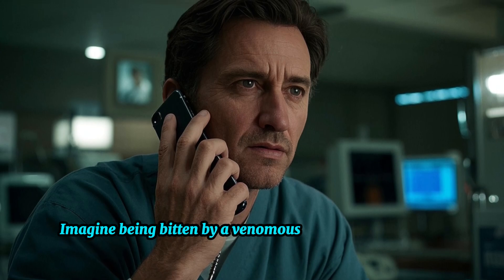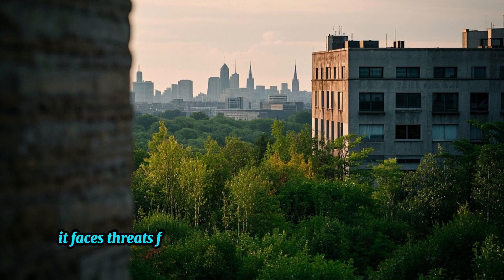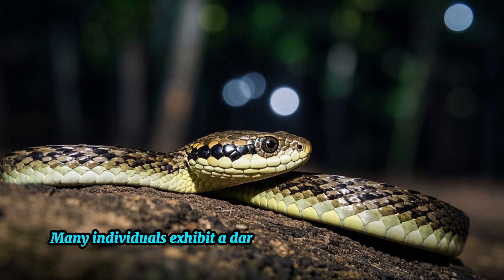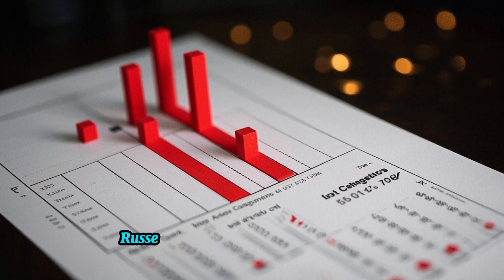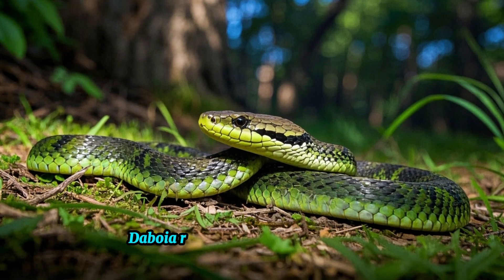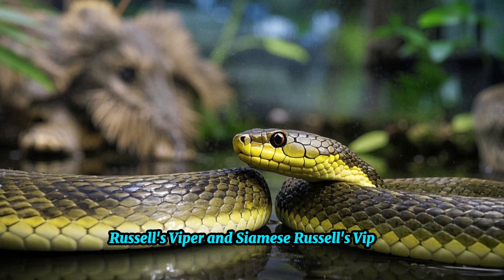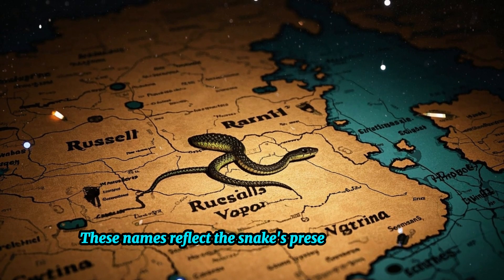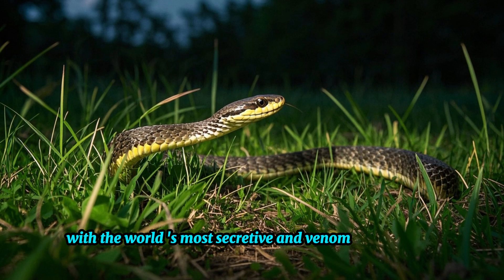Russell's Viper: The Venomous Enigma of South Asia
The video addresses the challenges of identifying venomous snakes in South Asia, particularly the Russell's viper, to ensure proper antivenom treatment for bite victims. Russell's viper, also known as the Himalayan pit viper, is a highly venomous species belonging to the viperini subfamily, which includes around 378 venomous snake species worldwide. This snake is characterized by its distinctive features, including vertically elliptical pupils, heat-sensing pits, stout scales, and a triangular tail tip.
The color patterns of Russell's viper can vary, typically showcasing gray, brown, or green hues, often with a dark hourglass-shaped crossband, making identification challenging. Primarily terrestrial, Russell's vipers can also navigate rocky terrains, highlighting their adaptability in various environments.